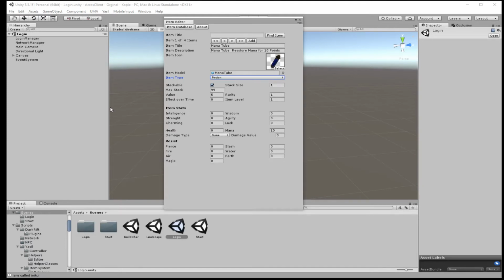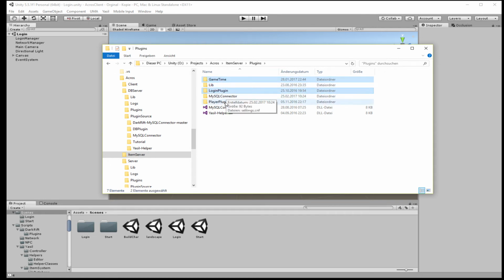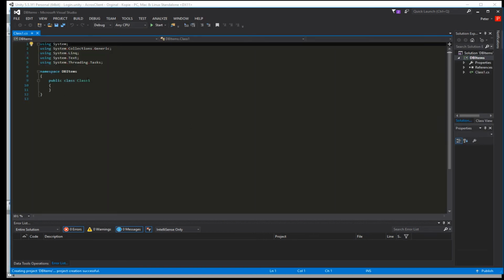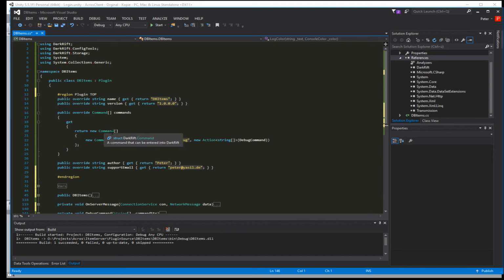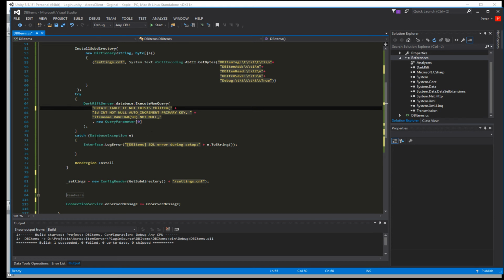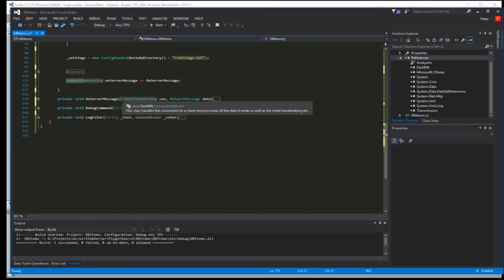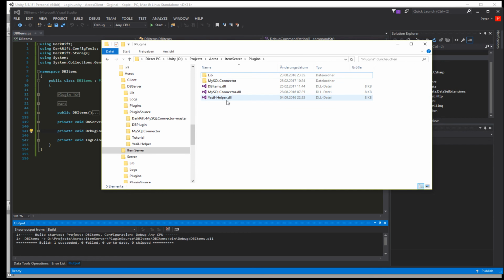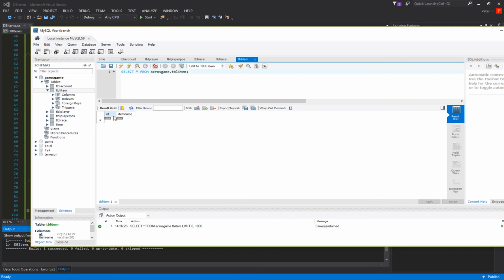#7 2 Unity 5 Tutorial MMO Save Item into MYSQL Part1